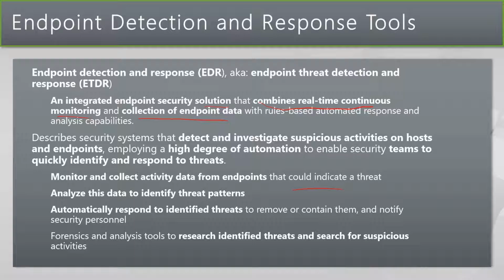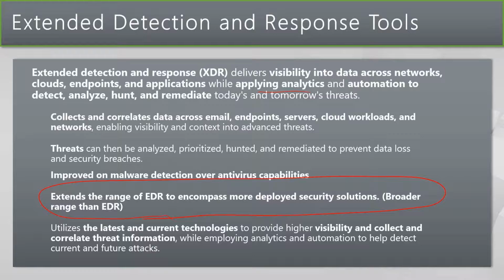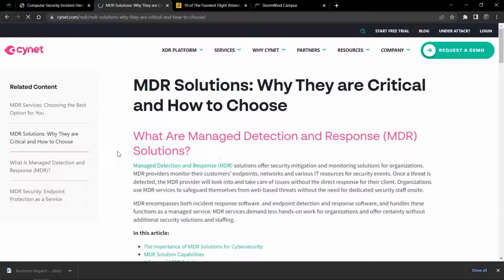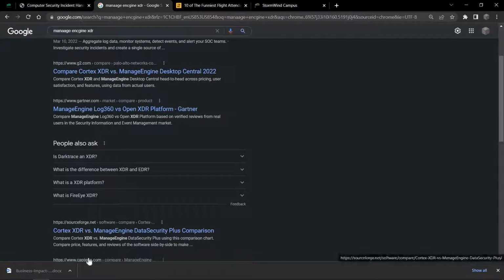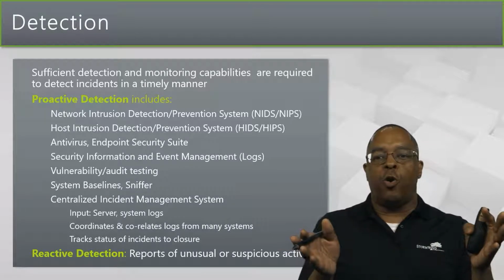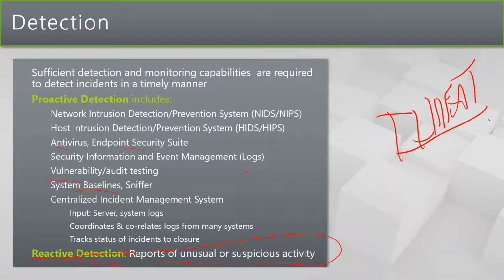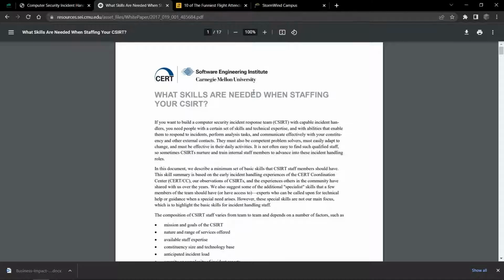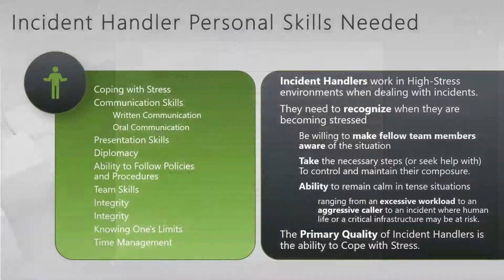StormWind Course Preview - CISM Incident Management Tools and Techniques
The reality is that cybersecurity incidents do happen even to the most secure deployments. A structured incident response plan can be what it takes to get through this form of challenge gracefully and come out on the other side. Here is a snippet out of our ISACA CISM course that hits on this subject.

Learn more about StormWind’s cybersecurity training here: Cybersecurity Archives - Stormwind Studios